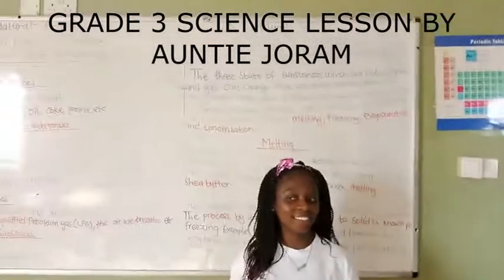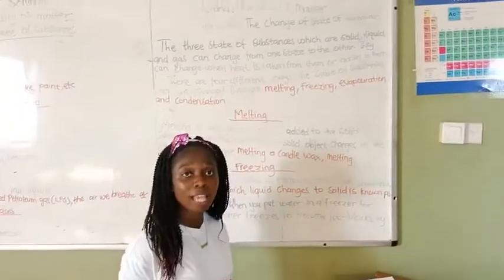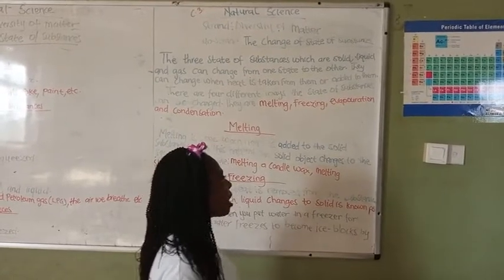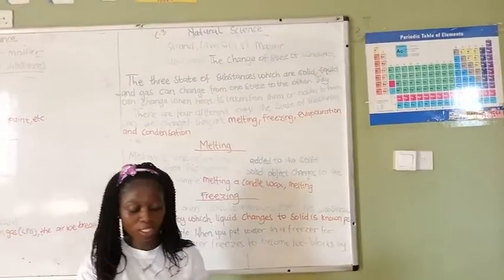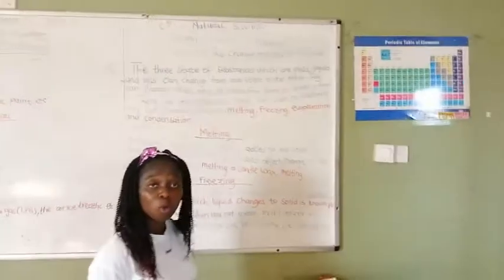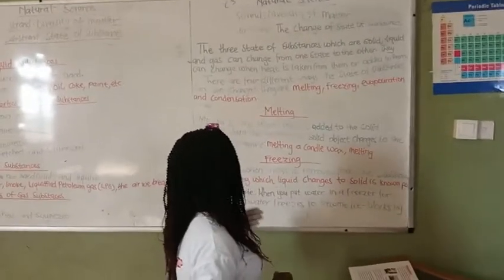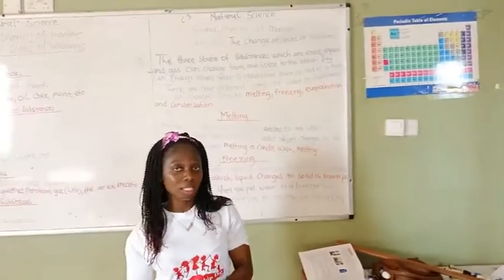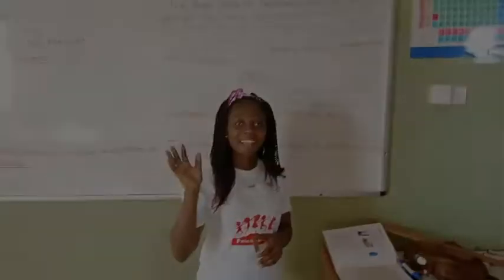Grade 3 Science Lesson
Grade 3 Science Lesson By Auntie Joram